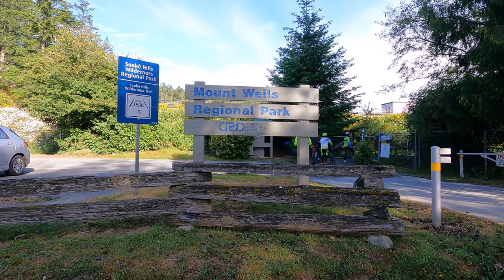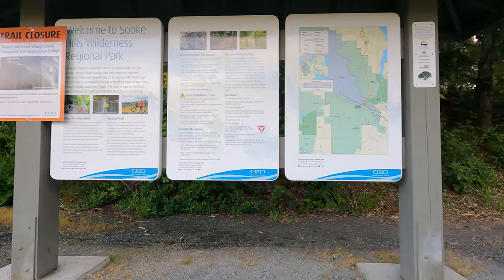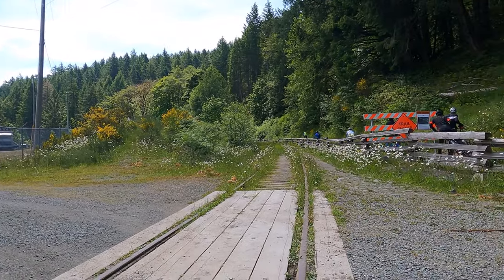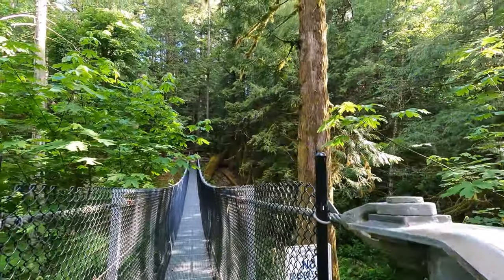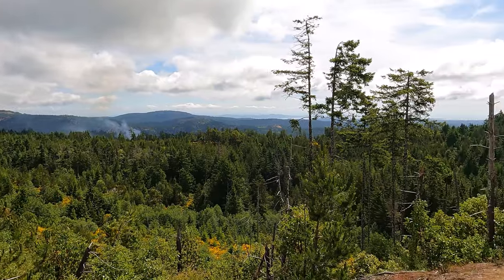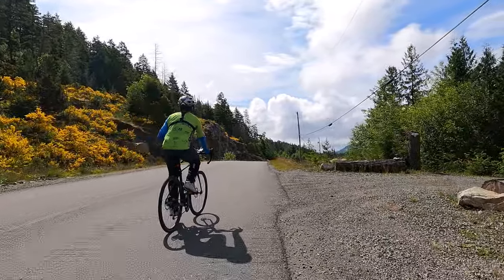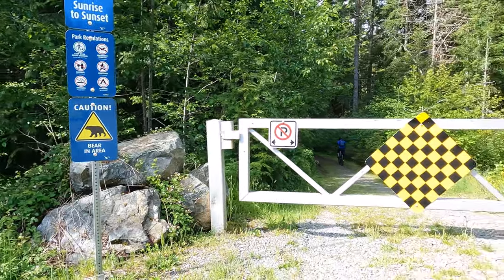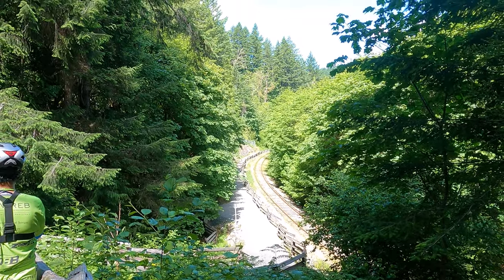Victoria biking in Black Bear area (Vancouver Island BC) | Touring the Cowichan Valley (2021)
Come join me for an scenic ride through the Sooke Hills Wilderness Regional Park, located in the Sooke region of Vancouver Island, British Columbia, Canada.

Sooke Hills Wilderness Regional Park is the largest park in the region and is about 4090 hectares in size. The park also includes Mount Braden, which at (471m) is one of the highest peaks in the CRD Regional Parks system. The park is a wild place, with animals such as Black Bears and Cougars. This place is flush with small rivers and creeks that drain its slopes. It is densely forested with very tall trees all around.

We'll start our ride on Humpback Road (near Mount Wells) in Langford. The entire ride is along the Sooke Hills Wilderness Trail, which is part of the The Great Canadian Trail and the Vancouver Island Spine Trail. The trail offers outstanding hiking and cycling, and in some sections, horseback riding, that spans rivers, forests and hilltops.

At about 3 Km mark from the trailhead, we'll get to see railway track that goes back almost a century. It is no longer functional. But this is the same track that goes over the Kinsol Trestle in the Cowichan Valley. I made a separate video on Kinsol Trestle that you can check out on my channel.

Then we go over a nice and small suspension bridge called the Goldstream River suspension bridge. The bridge goes over a small river and is fun to walk over. After few kilometers down the trail, we reach high elevations and get views of mountains and Pacific Ocean far into the distance. Mount Finlayson can be clearly seen in the distance. You can also see some pretty houses located on small hilltops.

We then leave the trail and ride on Goldstream Heights Drive to reach a quite lake, called the Wrigglesworth Lake, that only a few people know about. This is a very serene area and good for a picnic, but be aware of the wildlife. We then return home taking the same route back. The trail is very hilly and steep in some sections, so you'll need to have the right bike: gravel bike with broader tires (at least 28 mm). Carry lots of water and some snacks with you.